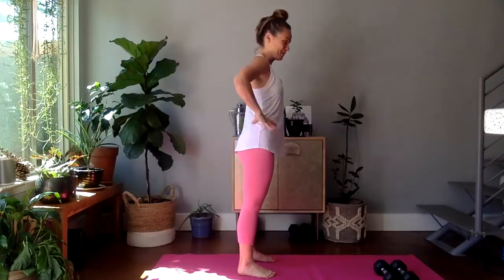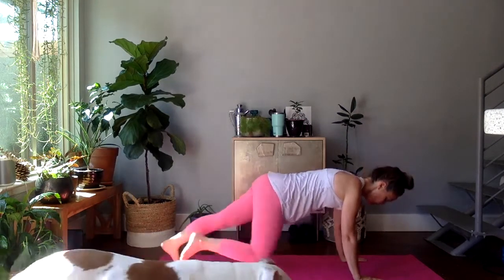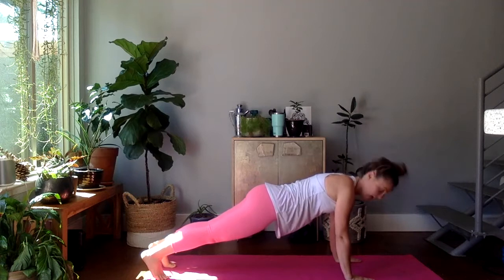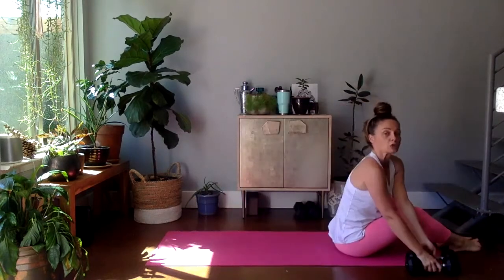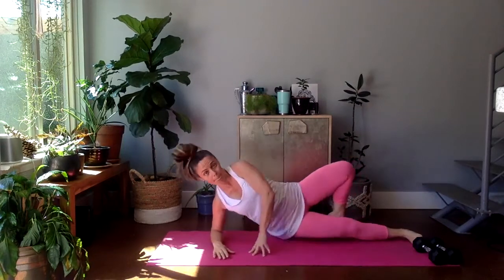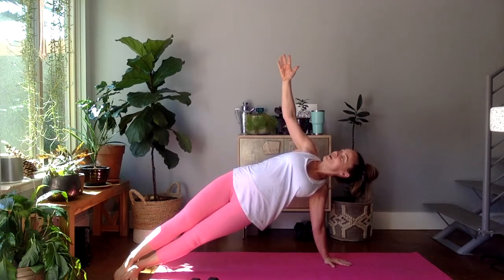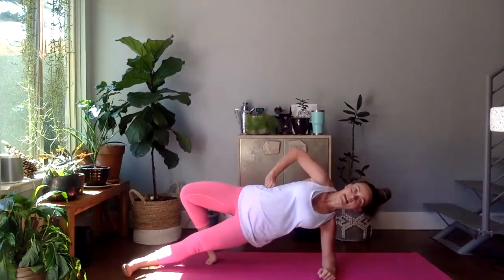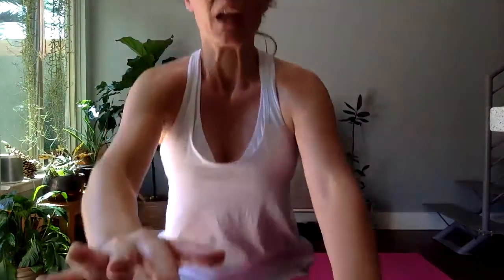Full Body DB Workout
This is a great full body workout that requires only a set of dumbbells.  If you have heavier DBs you may want to do less reps (8-10). If you have a lighter set, you might try for more reps (15). 3 circuits, 4 moves, 3 rounds total then rest before moving on to circuit 2. This will take you about 25 minutes!